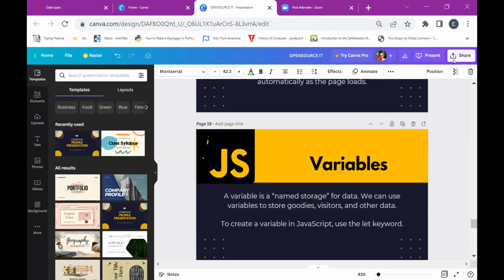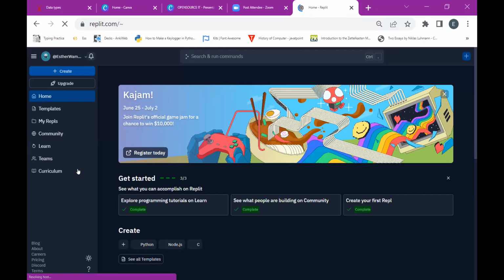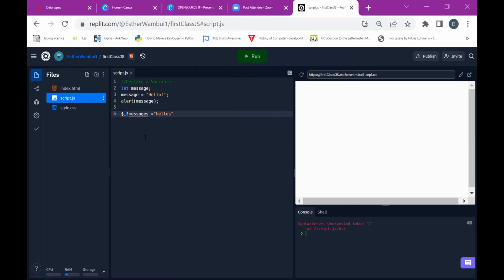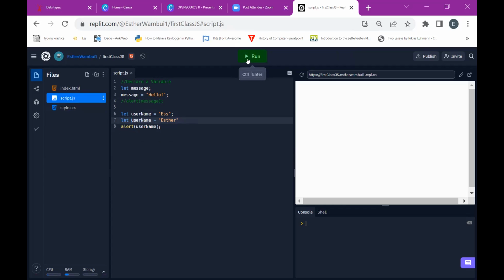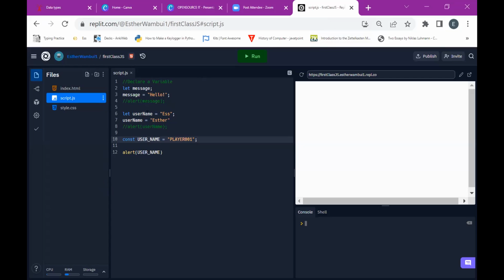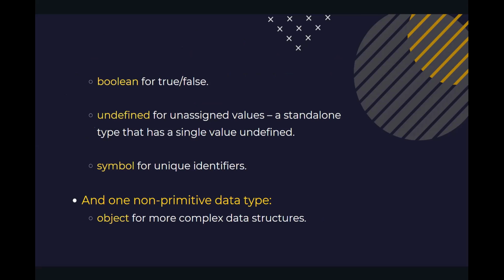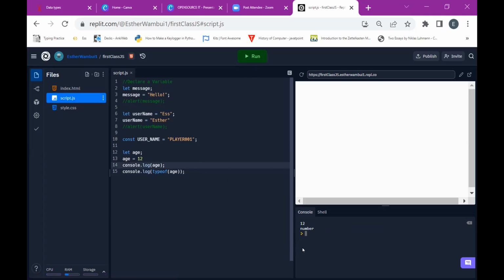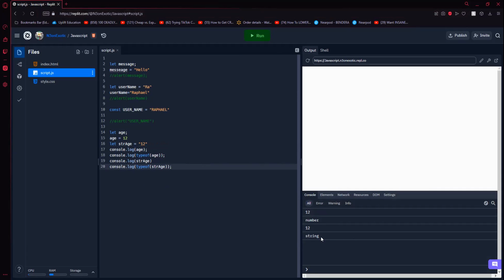Introduction to JavaScript - a summer 2022 Recess Program